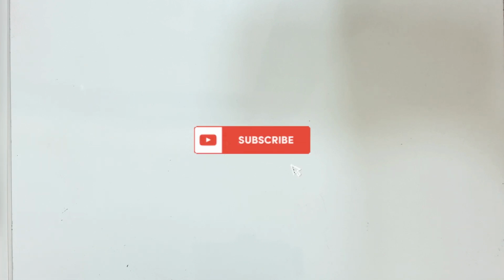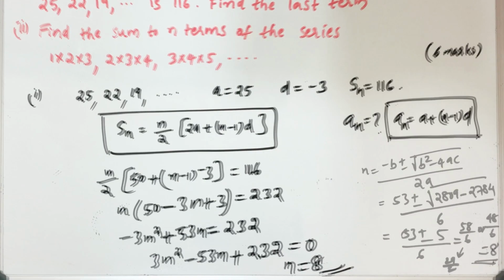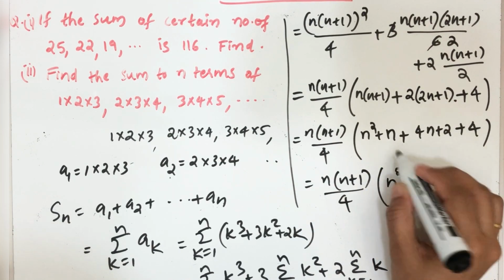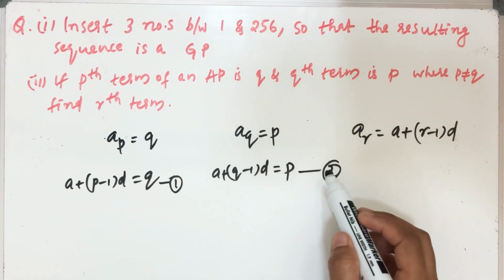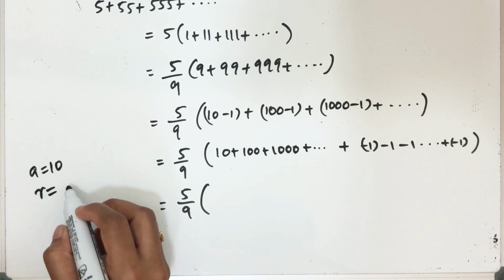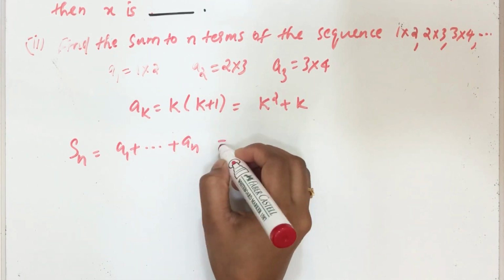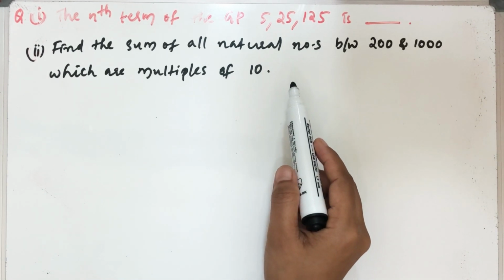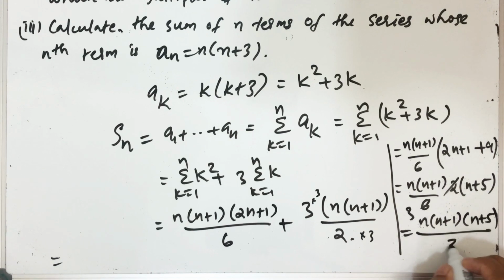Chapterwise question paper, Class 11, Sequences and series.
In this video we discuss most repeatedly asked 6 mark questions from the chapter 9, Sequences and series of Class 11, Mathematics, NCERT.
- how to find terms of any sequence
- nth term of an AP and GP